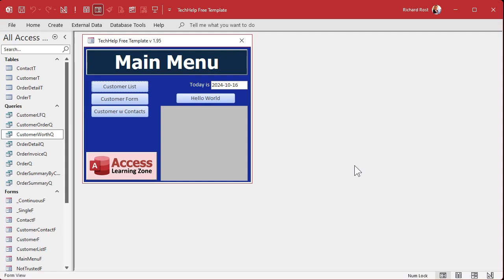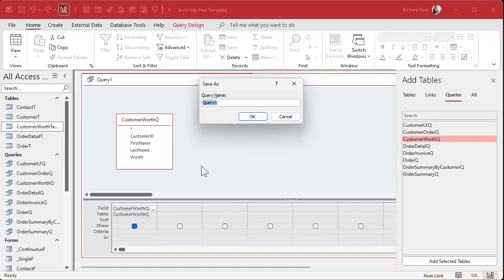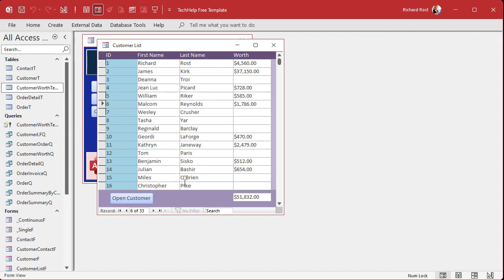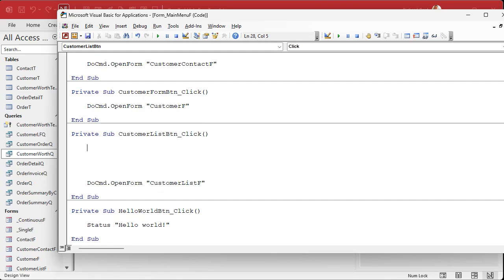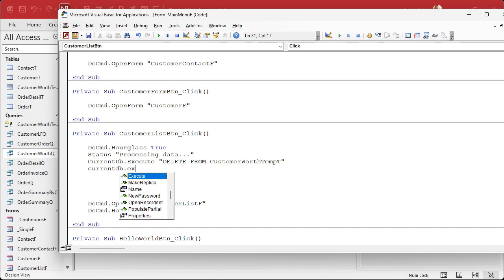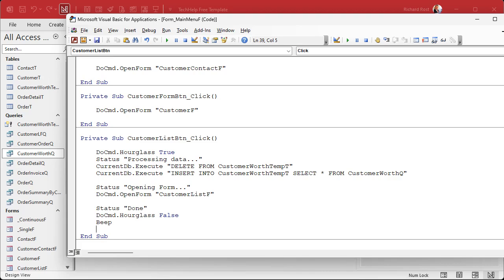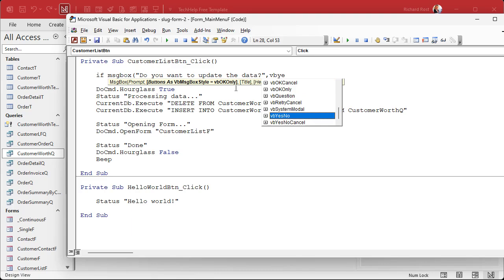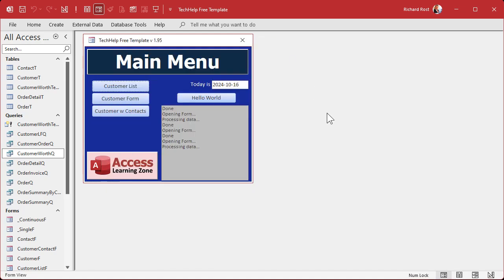Sluggish Form? Optimizing Form Performance for Faster Loading in Microsoft Access, Part 2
In this Microsoft Access tutorial, you will learn how to optimize form performance for faster loading by utilizing temporary tables and efficient query management. I will show you step-by-step how to switch data sources to improve speed and implement user interface tweaks for a smoother experience. This is part 2.